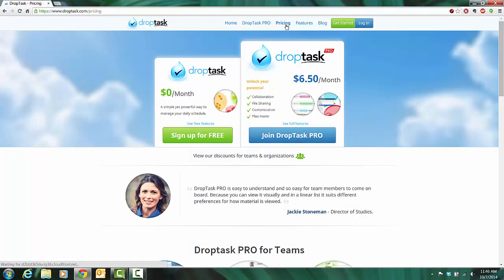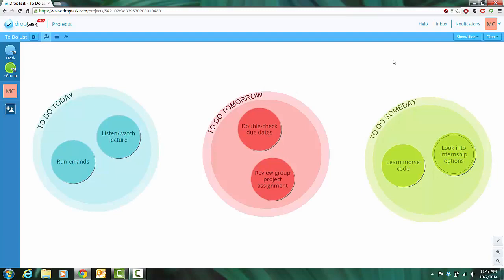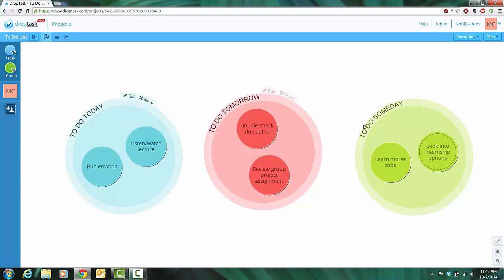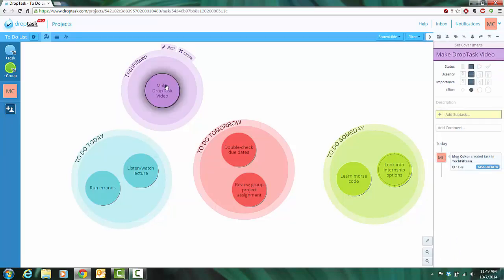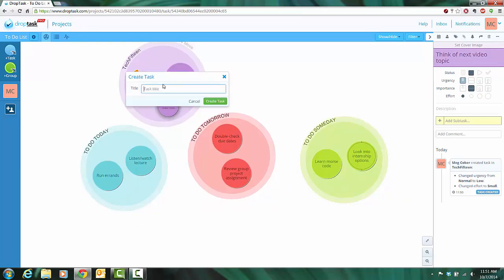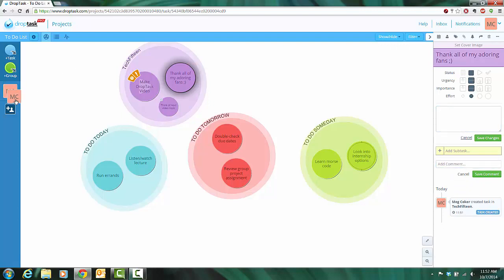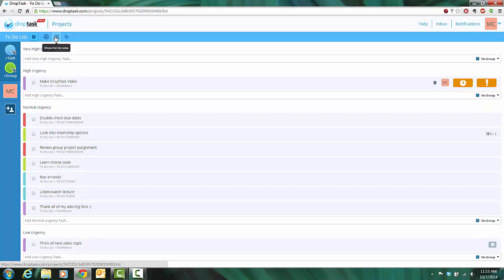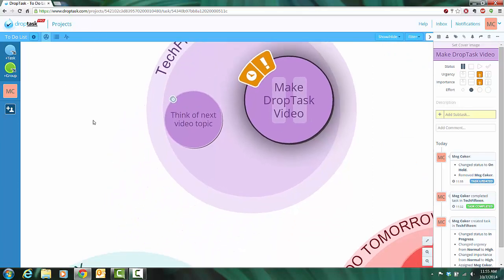DropTask: Task Management Made Easy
Find out how to use the online tool Ayoa (previously Droptask) for personal or group task management in this short video.